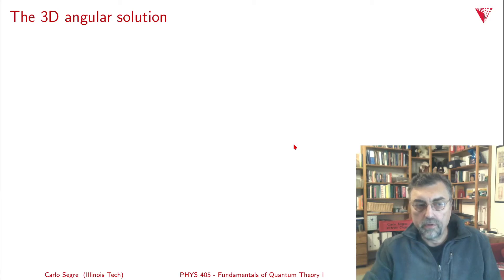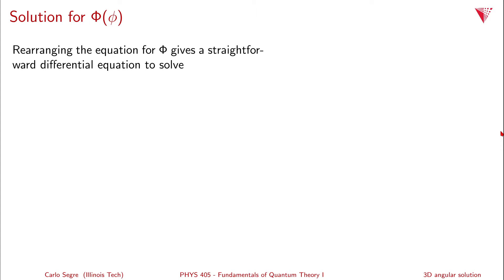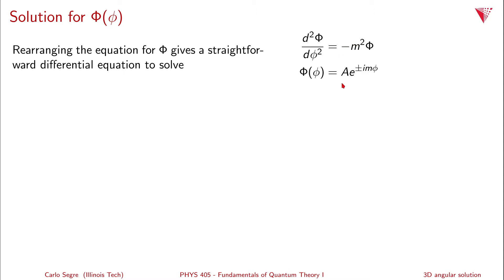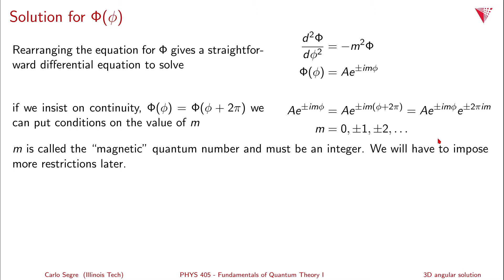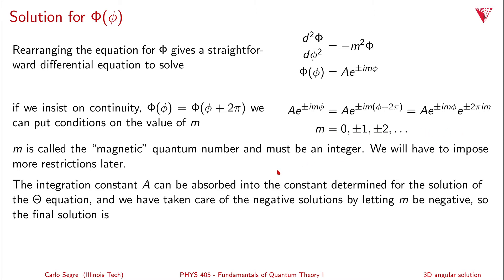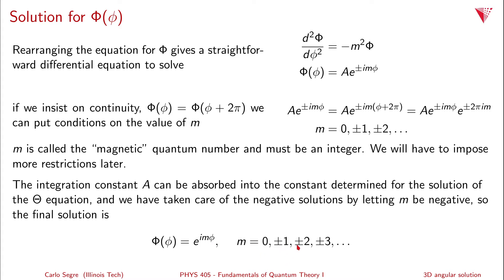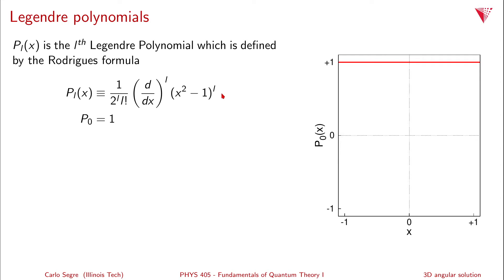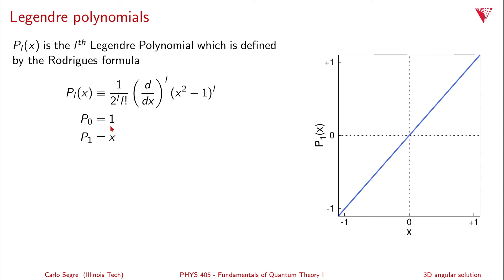4.03 Solution of the 3D angular equations